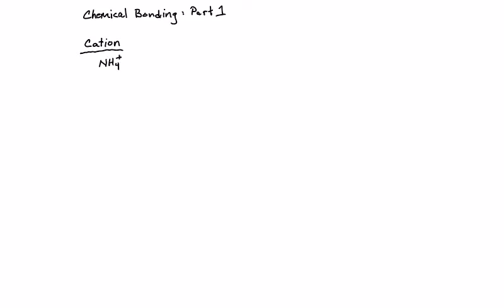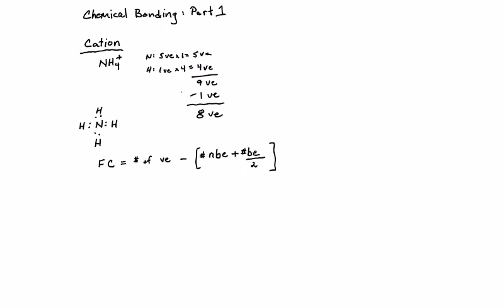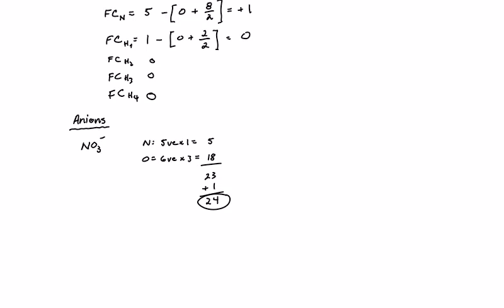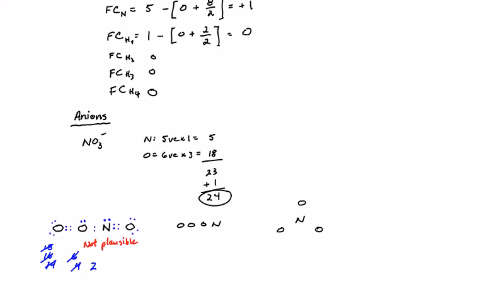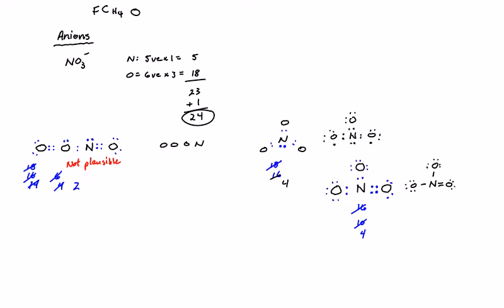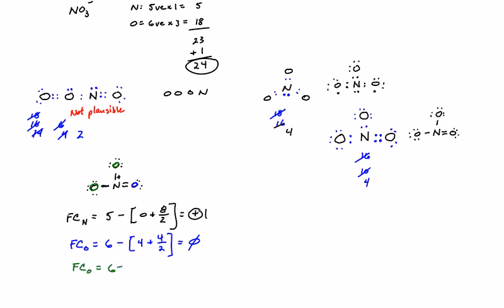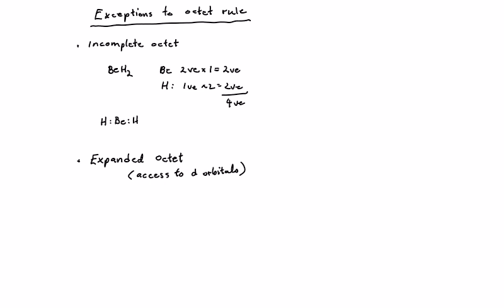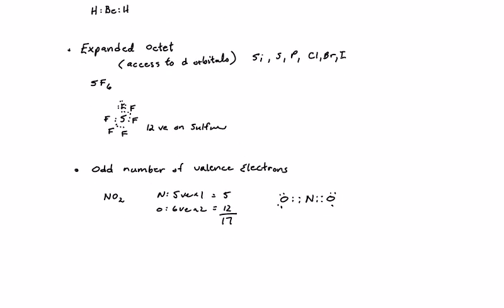CHEM 101 Ch 9 Pt 5